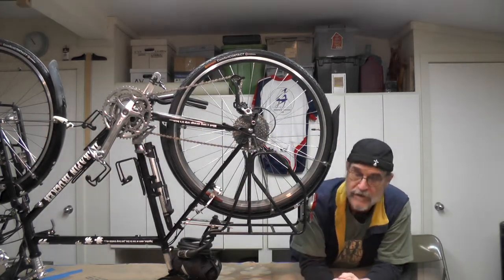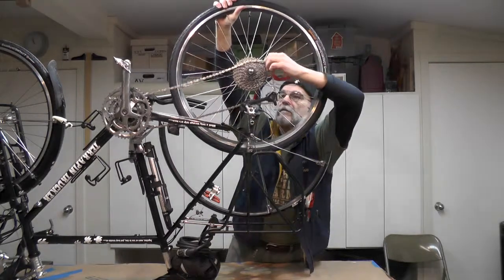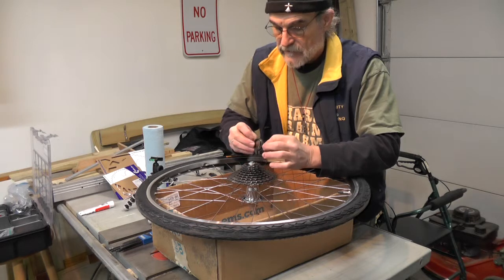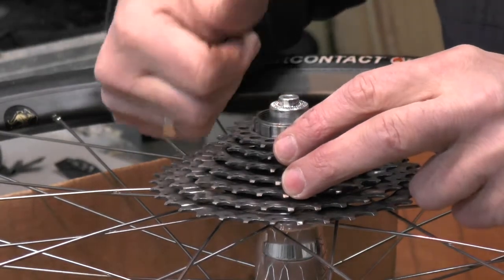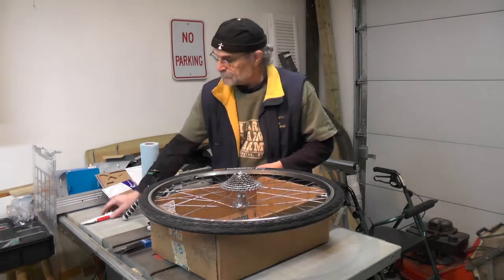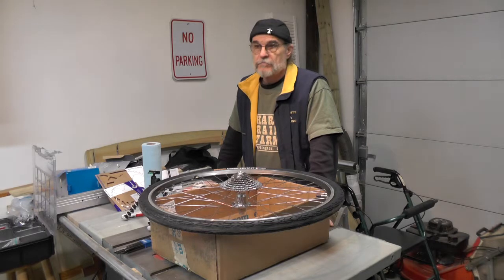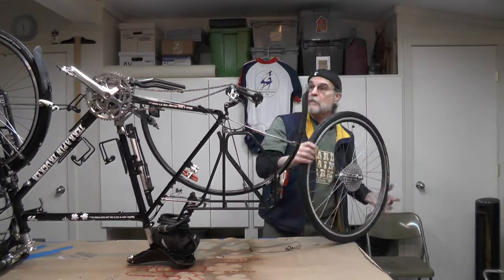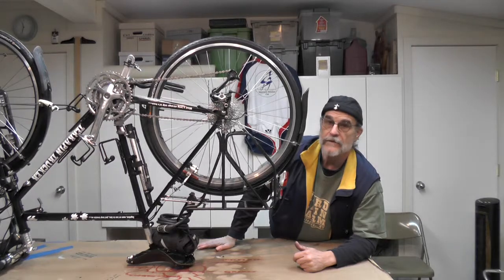Bicycle freewheel Installation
Removal of old freewheel and installation of new.  In May of 2014 I'm off on my 'great American cycling adventure'.  A cross-country solo cycling tour.  I'll be leaving Madison, CT and heading along the northern tier route to Anacortes, WA.  Last fall and this winter I've been focusing by getting everything I need together, including the bike.
The LHT I'm riding is a 2010 and a few things need to be updated and or replaced.  Some parts have reached their life span, others, standard equipment need an upgrade.  New custom built wheels, touring brakes and tires are all on the bike.  Today a new free-wheel cassette and tomorrow I will change out the triple chain-rings.